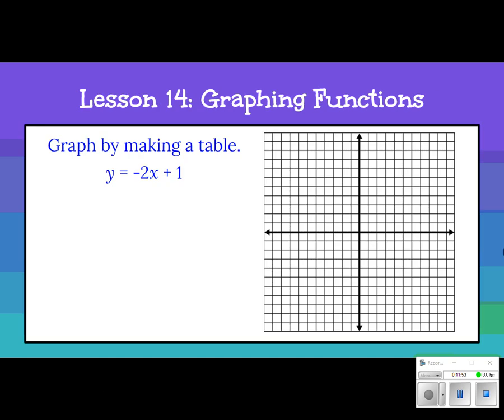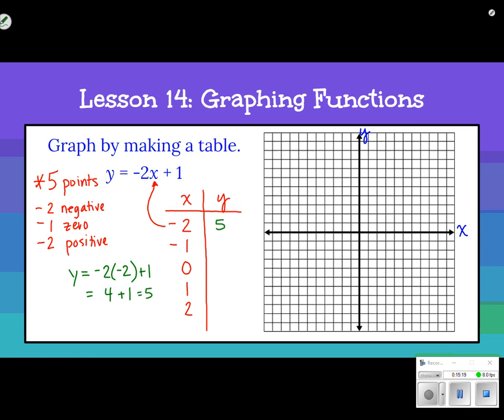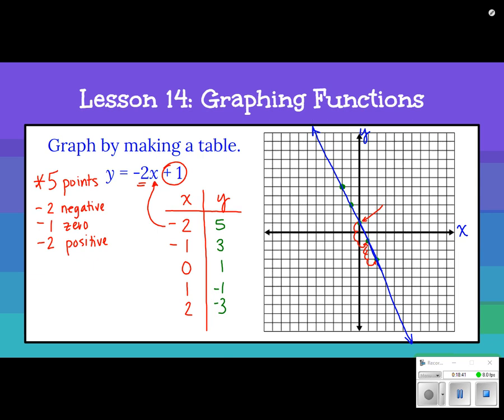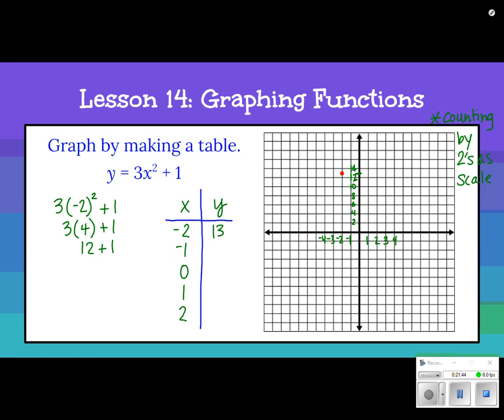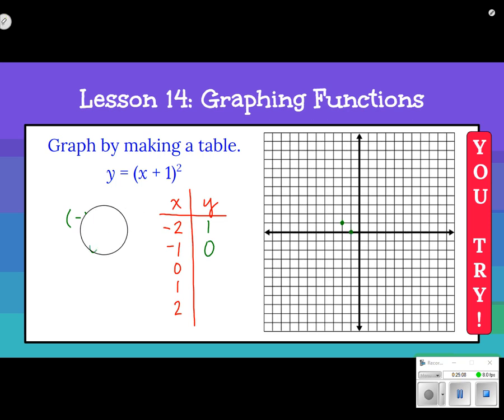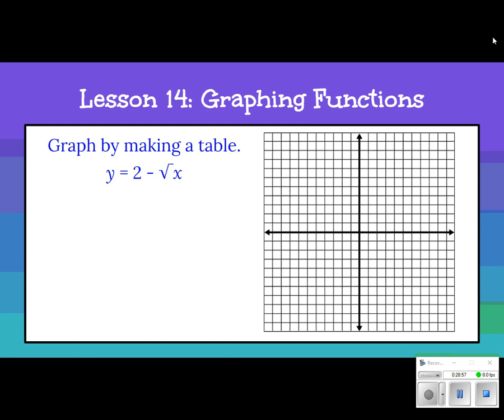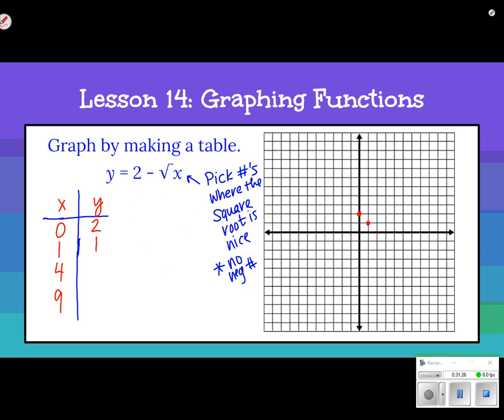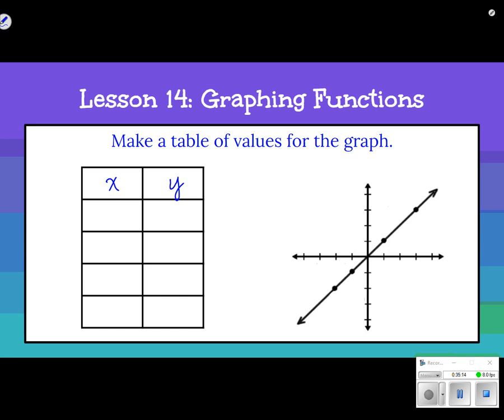Lesson 14 Video: Graphing Functions on the Coordinate Plane (HALF)